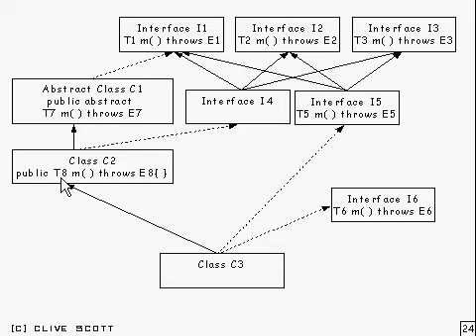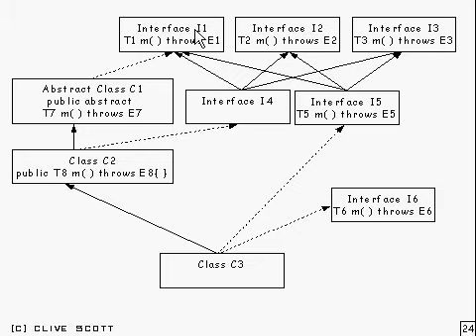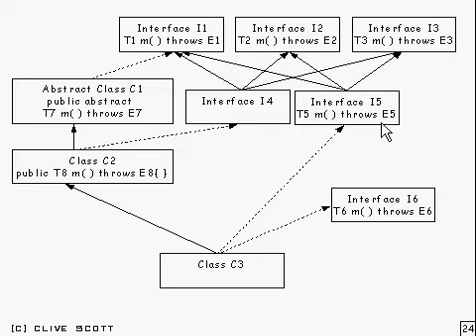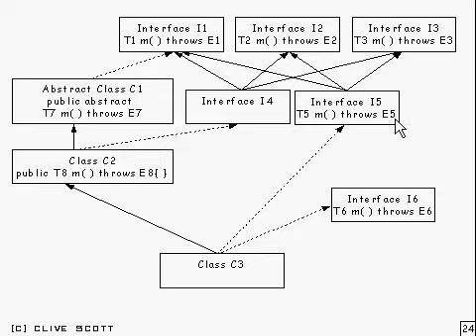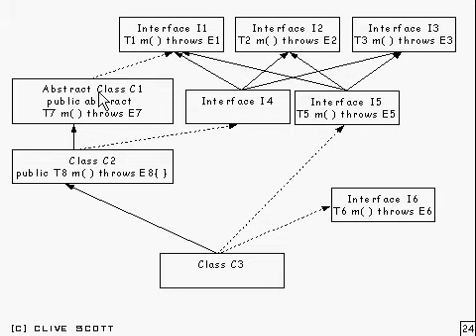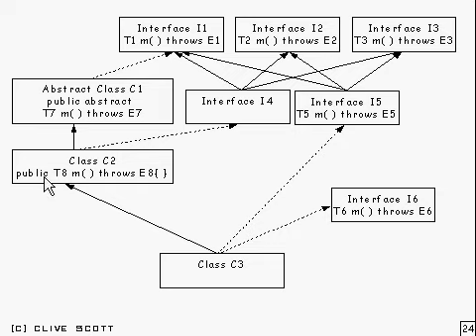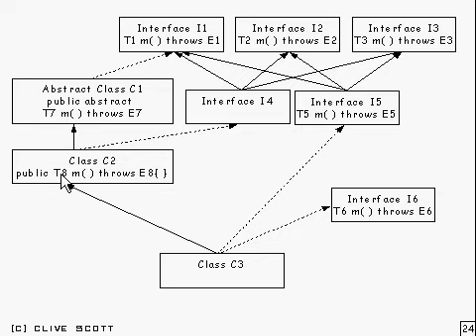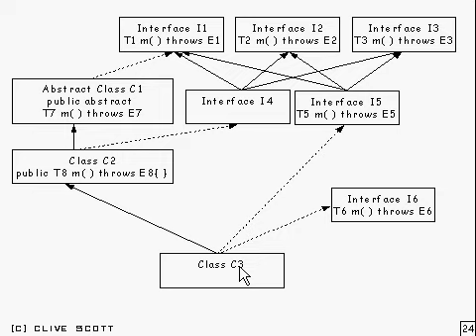Java Tutorial 17.12 Classes, overriding, hiding and access